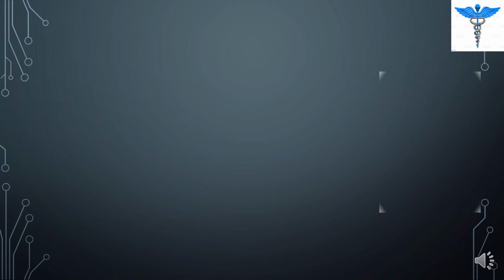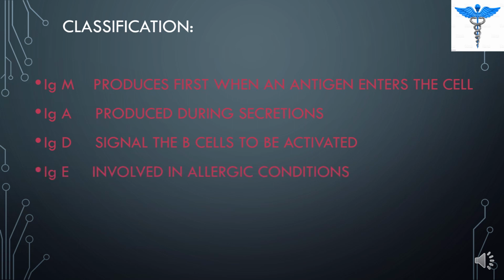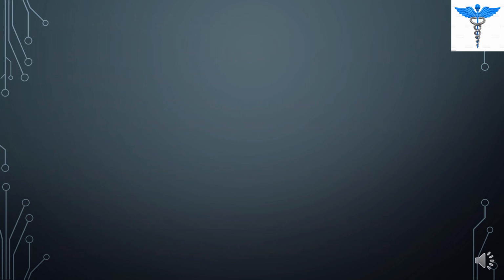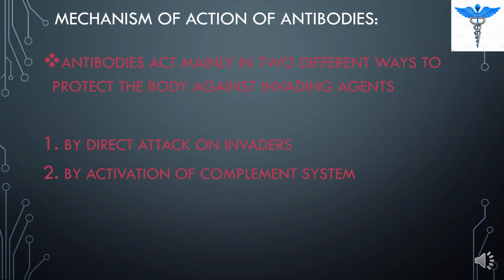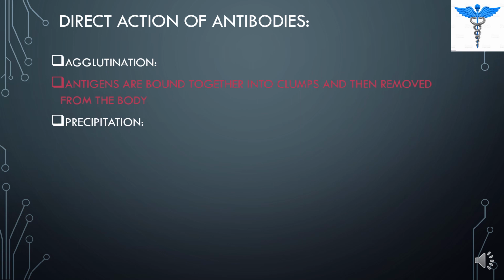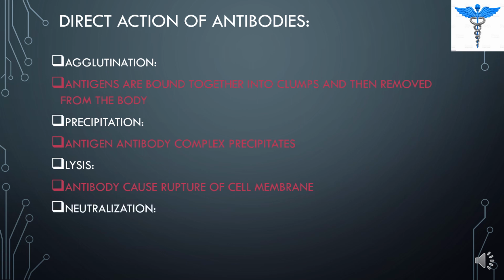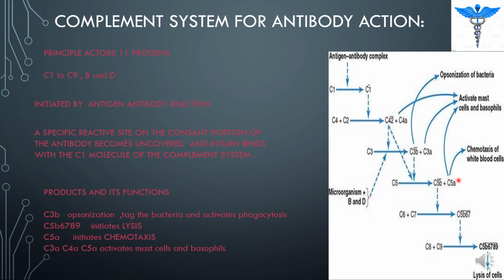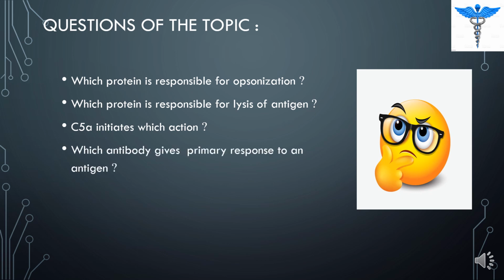Antibodies discussed in detail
Antibodies introduction , its mechanism of action , its formation , its regions and its classification all is discussed in this video of channel omama shah medicos  also questions are given at the end for concept building